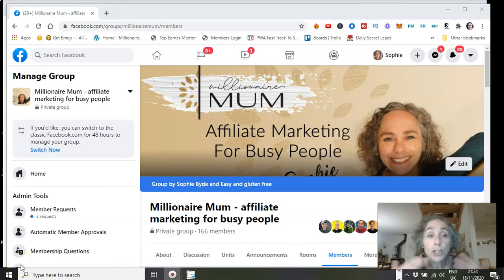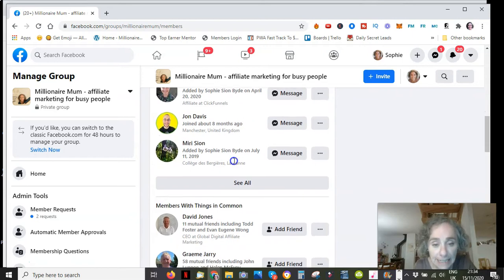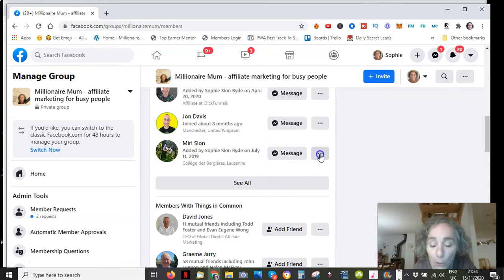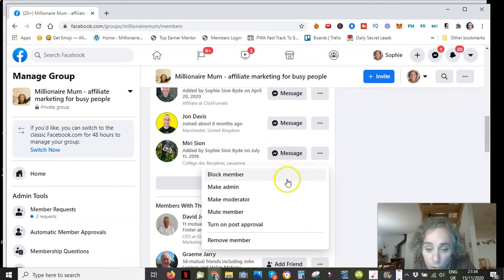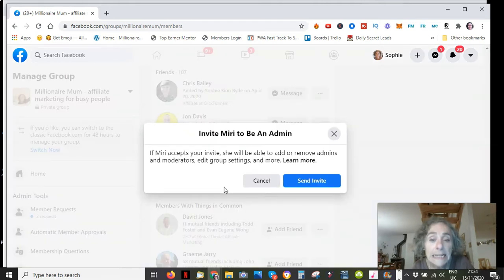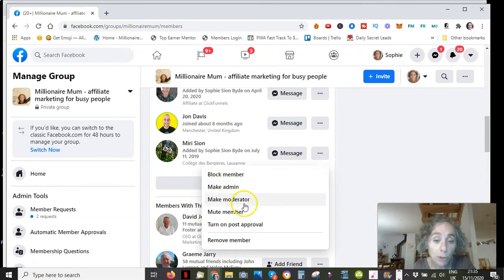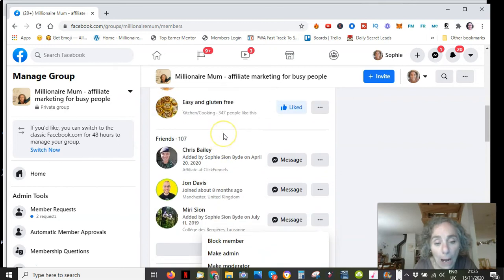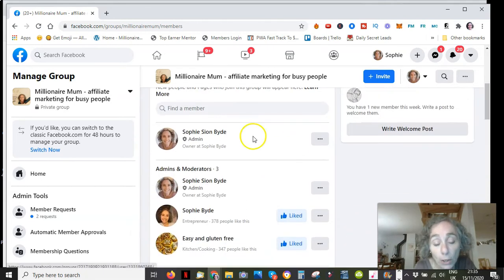How To Add An Admin To A Facebook Group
In this video I show you how to add an admin to a Facebook group.

If you have a Facebook group, you might want to make other people admin - or moderators of the group.  It is useful to have more than one admin in a Facebook group; this means that you can share the work but also that someone can access the group if you ever land in "Facebook jail" and can't post access your group for a few days.

Once you know how to add an admin to a Facebook group, you can make any member of the group an admin - it's incredibly fast and easy!  I hope this helps!

❓ Do you have anything else you would like to know how to do on Facebook?